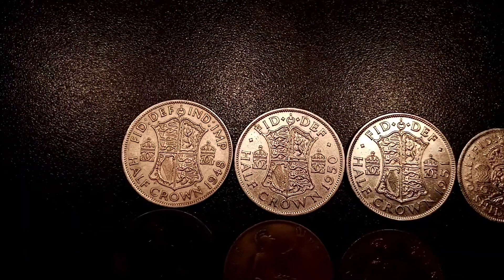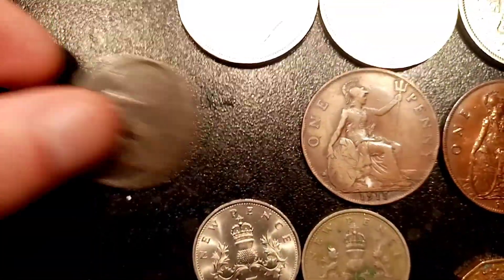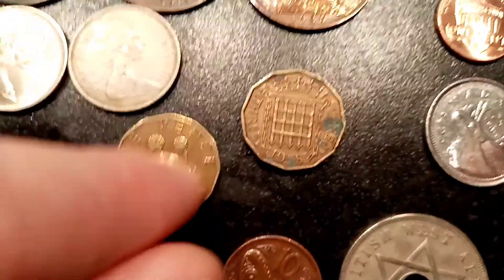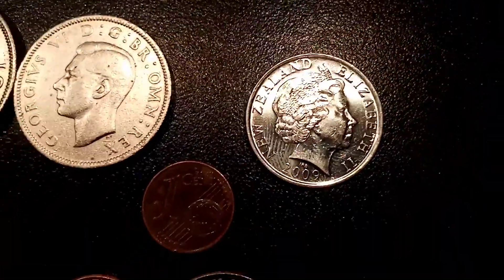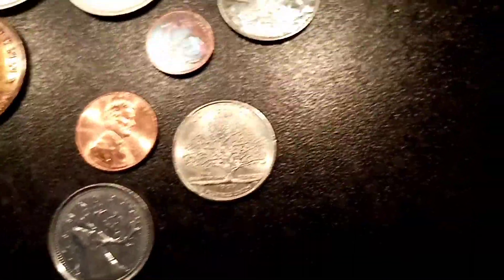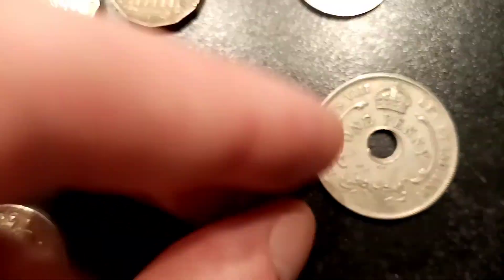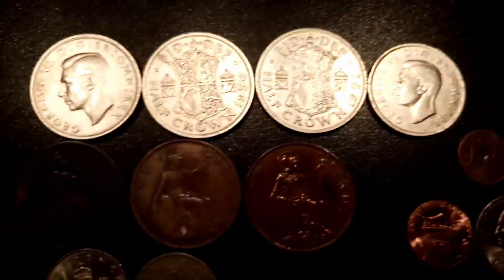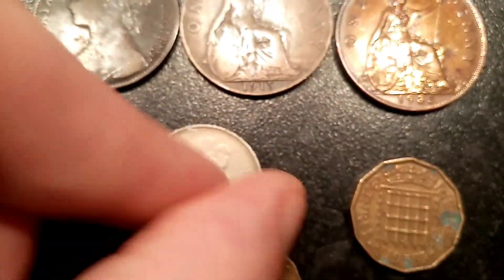DANS DOLLARS PoBox Opening #34 - SO MANY COINS!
DANS DOLLARS PoBox Opening #34 - THANKYOU TERRANCE DAY for these amazing coins!. Half crown coins, three pence coins, even two pounds coins, old UK one penny coins.